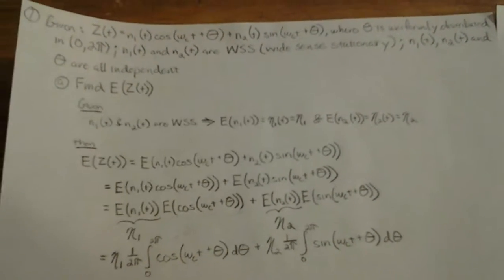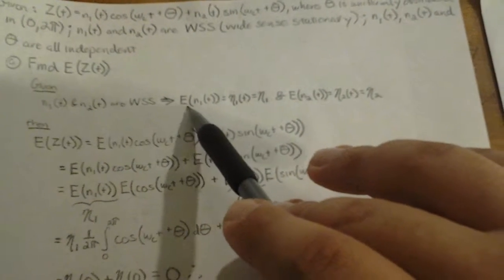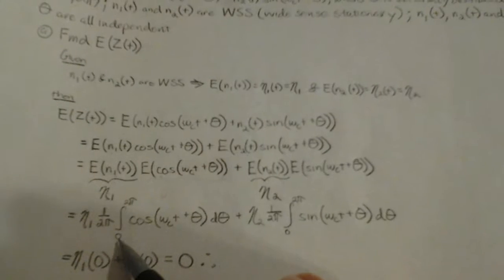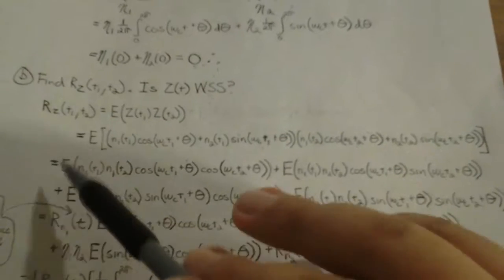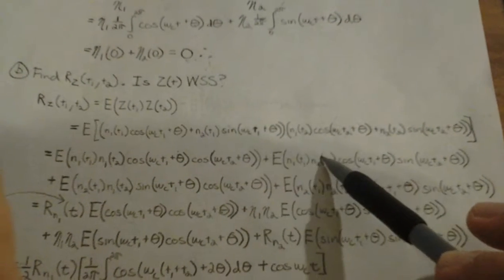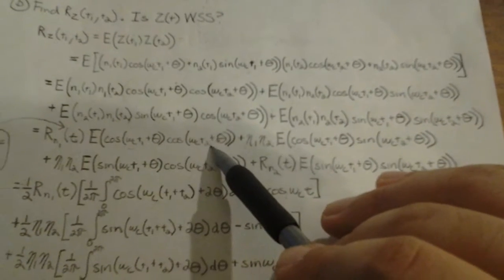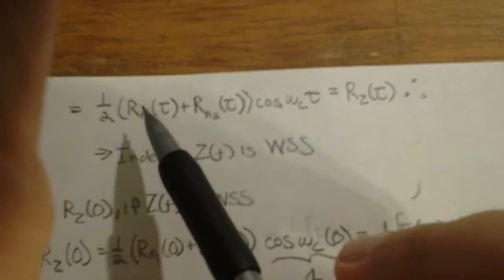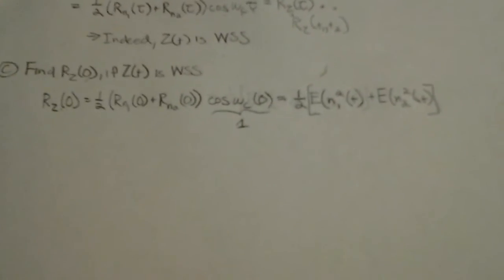Homework 7 Problem 7